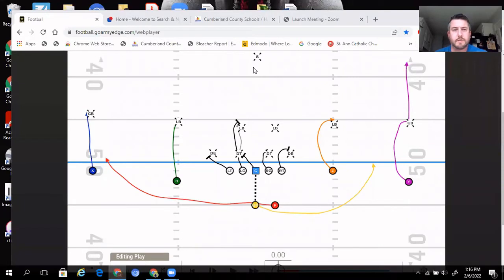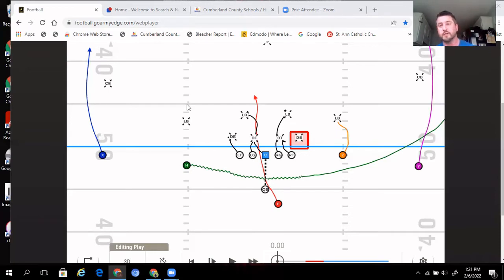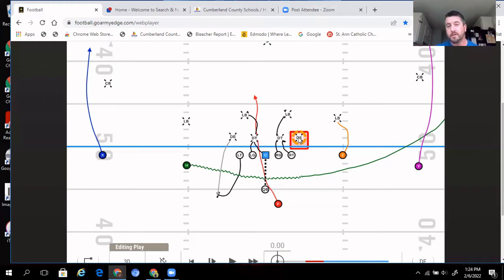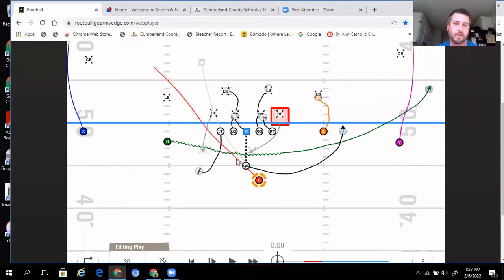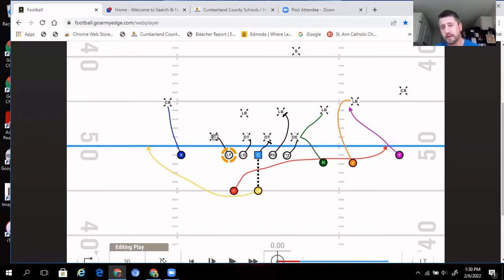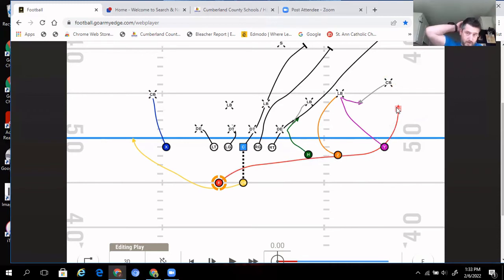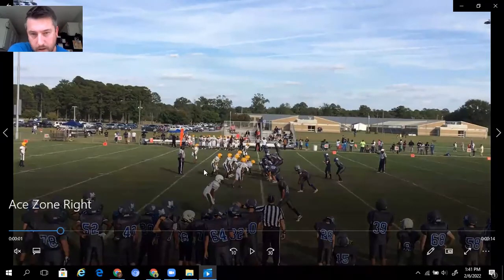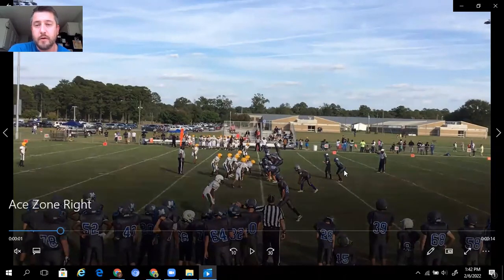Unleashing The Power Of The Spread Offense Run Game In Middle School Football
Get ready to dominate the field! 🏈 In this exciting YouTube video, I reveal some incredible tips and strategies to help you master the spread offense and have an unstoppable run game at the middle school football level. 🌟 From effective blocking techniques to clever play designs, I'll guide you through every step to ensure your team's success. So, grab your playbook and join me on this thrilling journey to becoming the champions of the gridiron!

X's and O's Football Talk Facebook Group